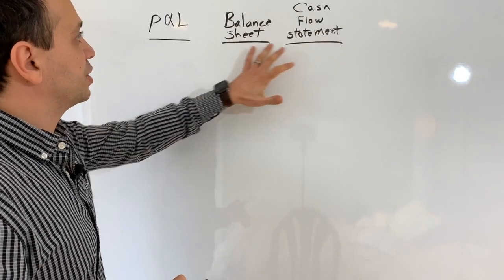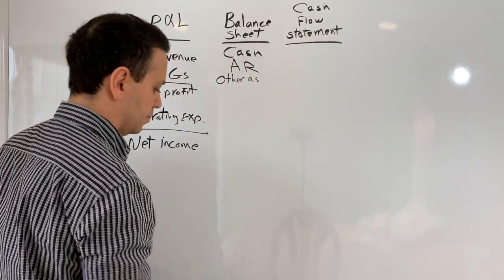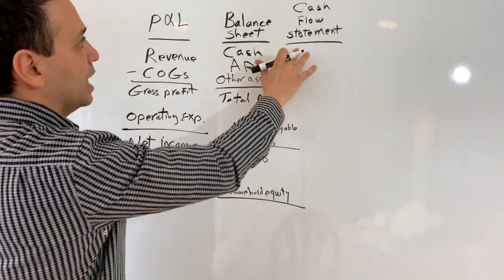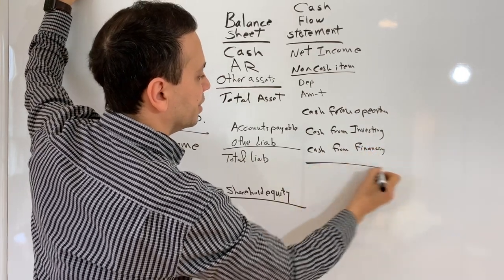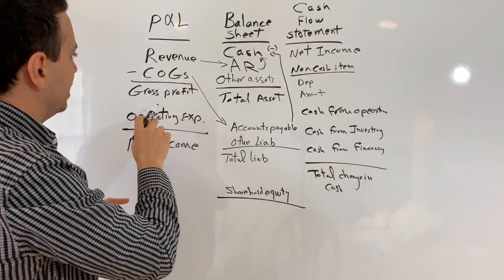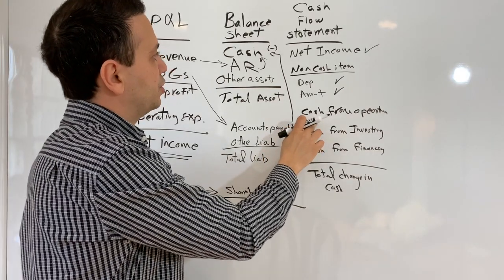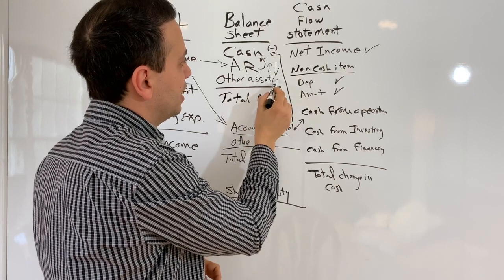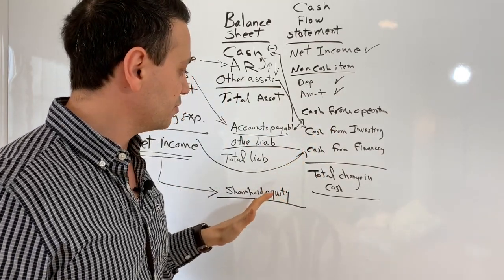Interview Question: How to describe the relationship between the 3 financial statements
Welcome to another video. This question has come up a lot lately during interviews in my circle: What's the relationship between the 3 financial statements? So let's talk about it.